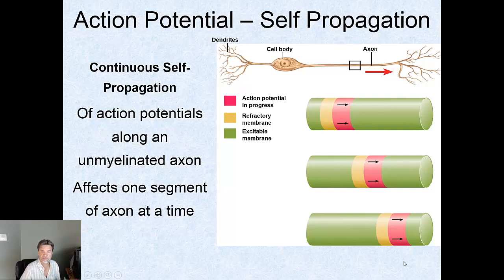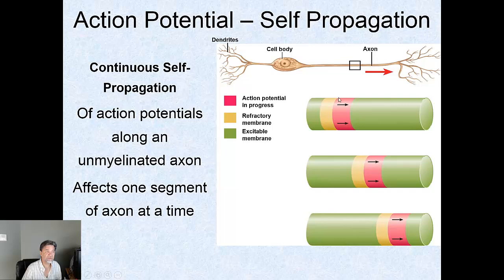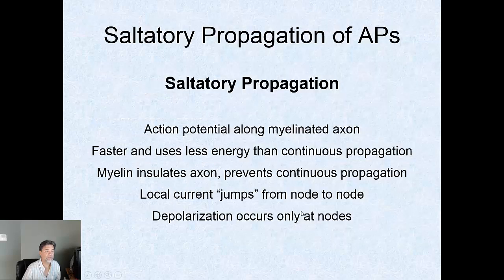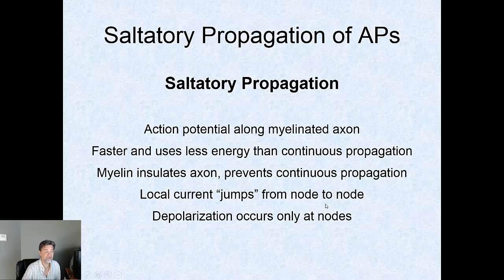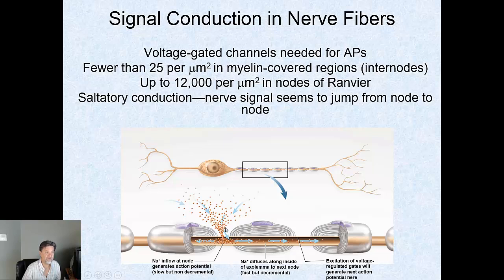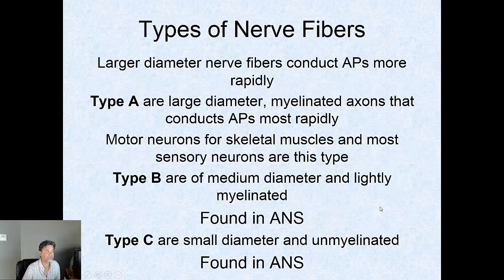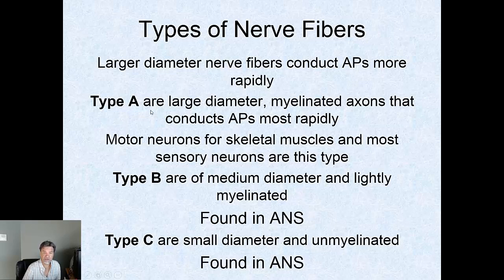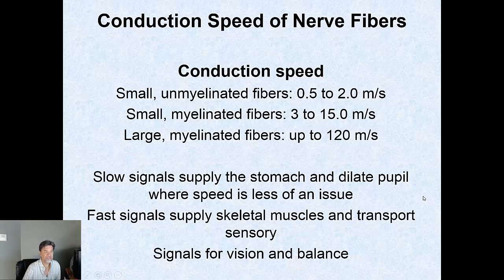Chapter 12 V5 Propagation of Action Potentials 6m37s